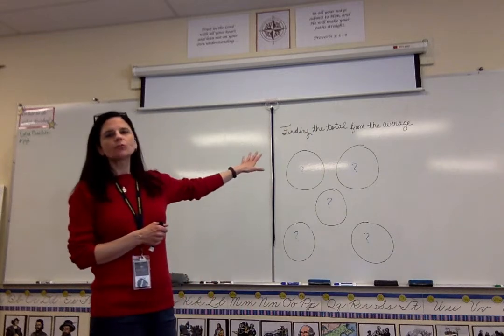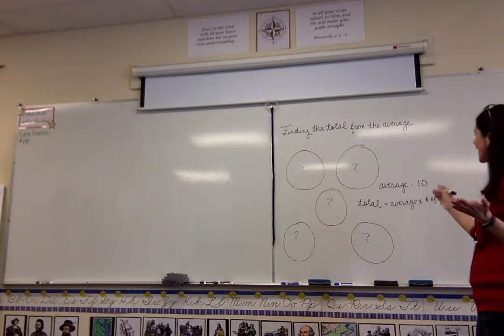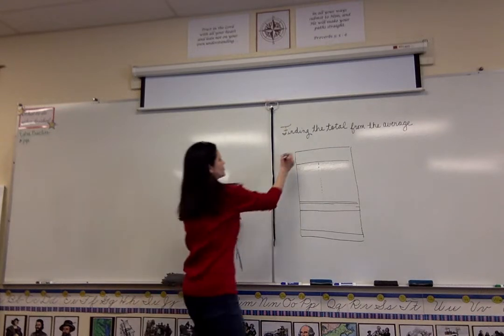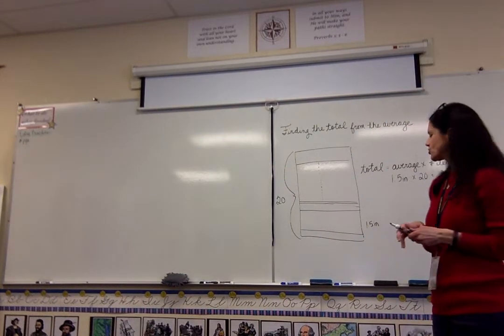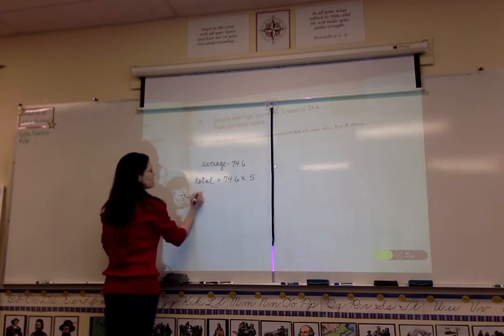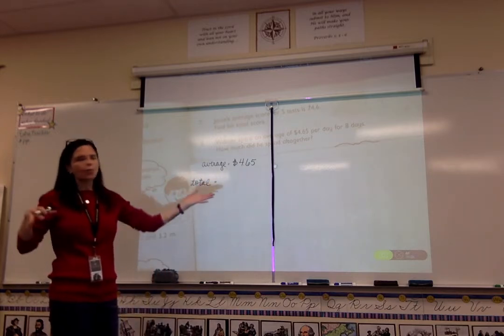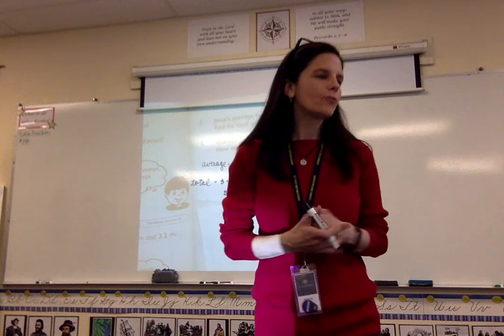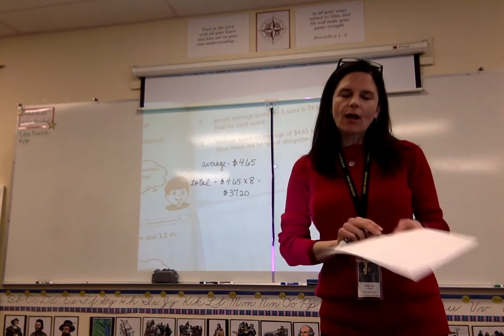Math Monday, 3/30 part 2